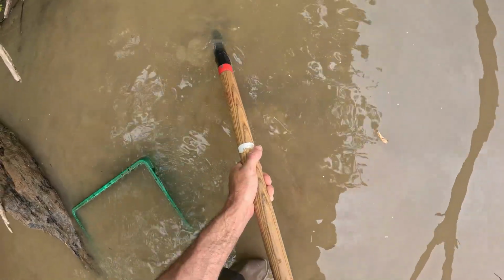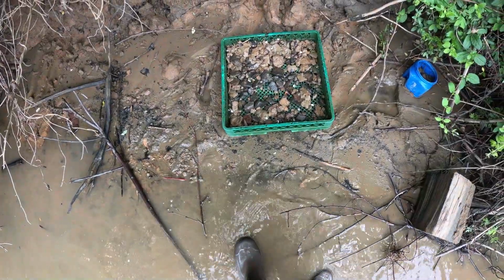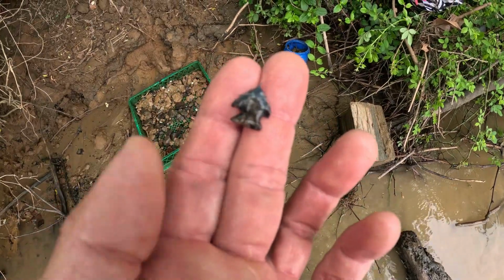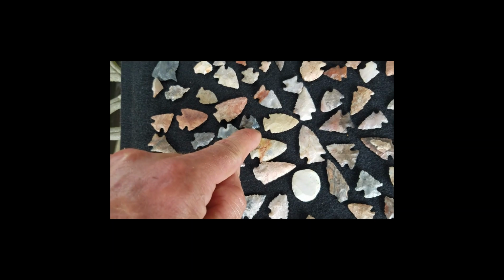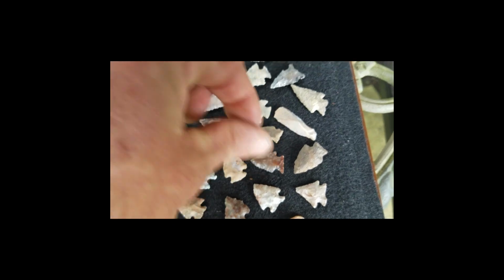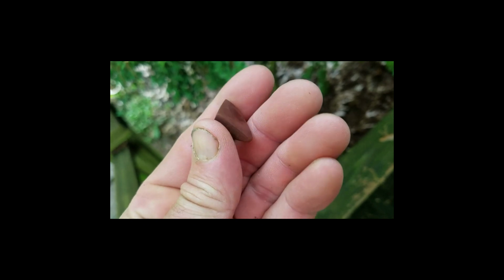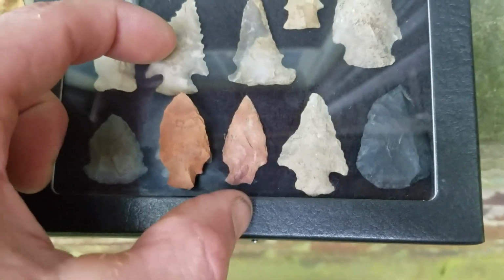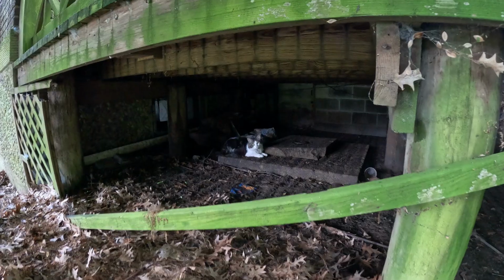Arrowhead Hunting - NEEDLE TIP Masterpiece - Archaeology - Ohio River - Documentary - Arrowheads -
Lots of GOOD FINDS. Including a NEEDLE TIP Gem Quality Bird Point.
.  Special Guest Star : Squirrel Man Aka Roger McNutter.
How to find Arrowheads -

Rocks Cousteau 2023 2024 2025